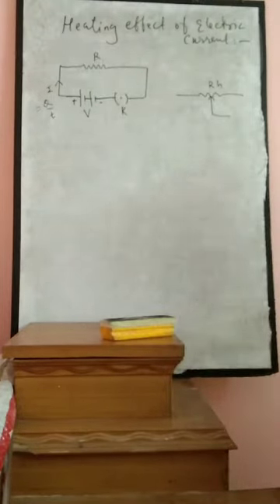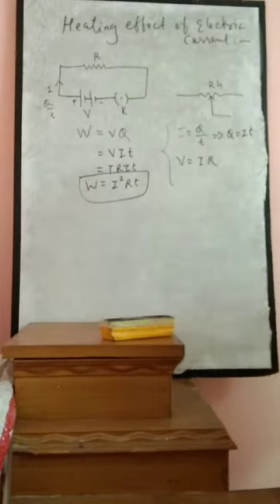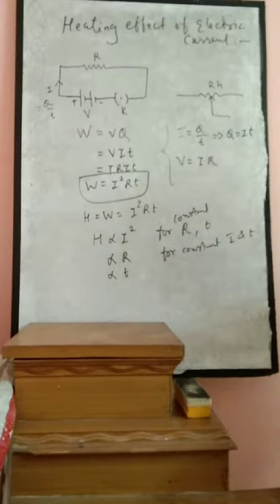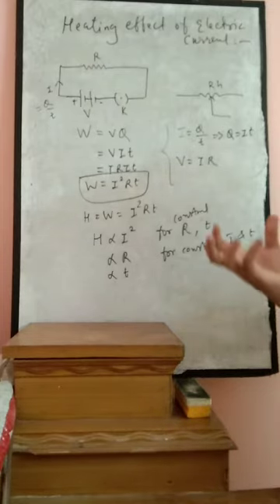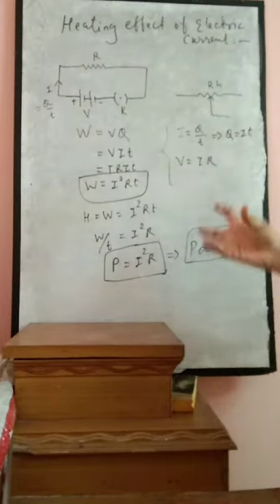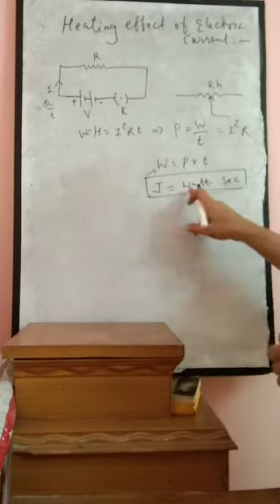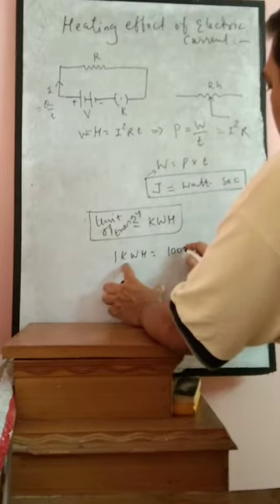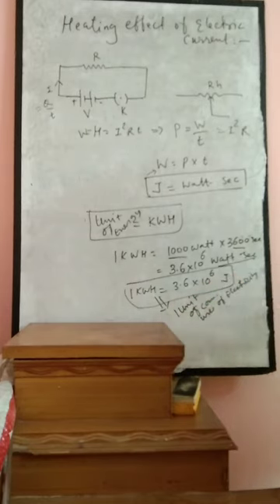Heating effect of the current